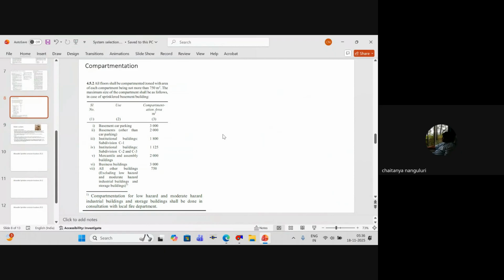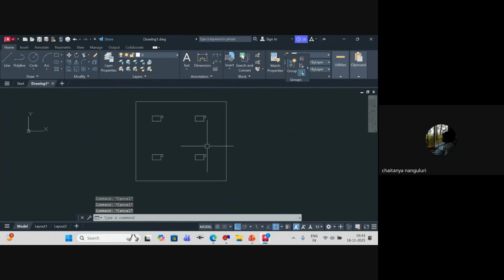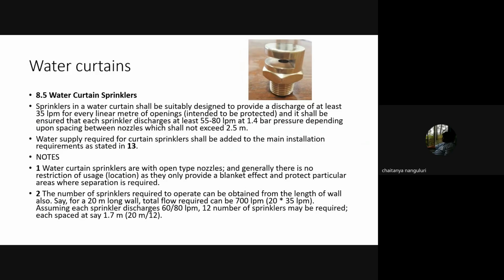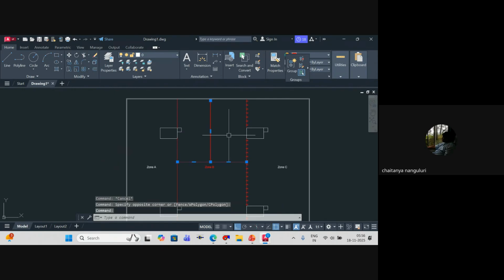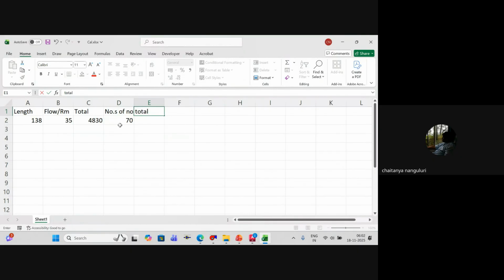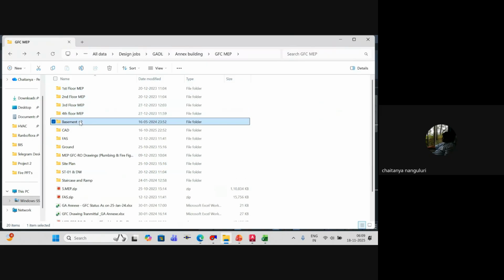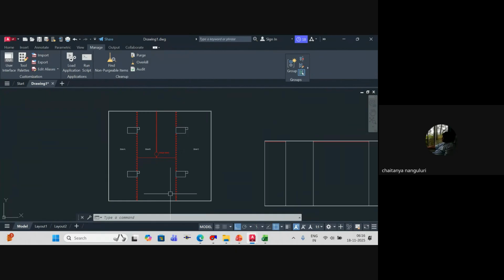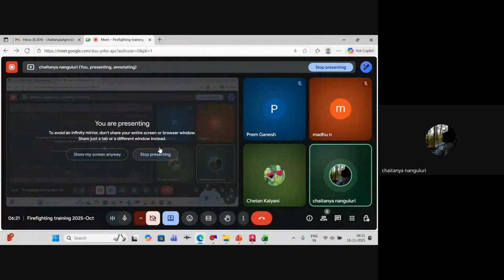Water Curtain system design